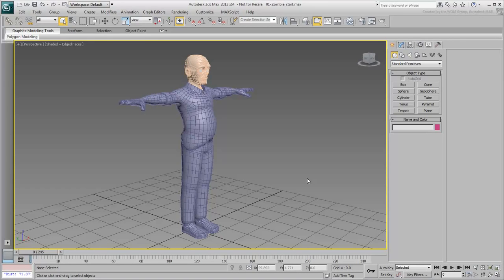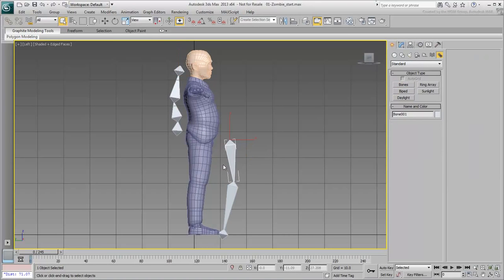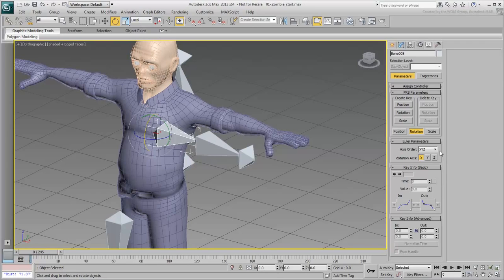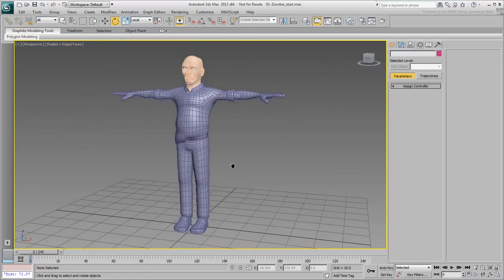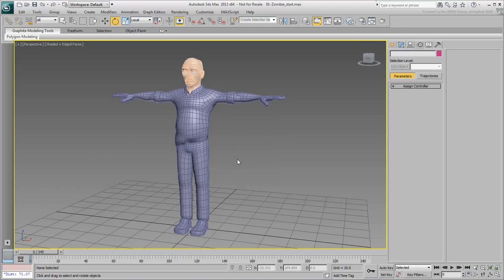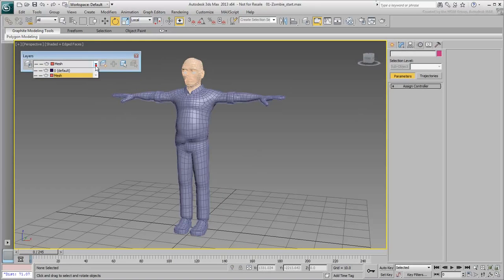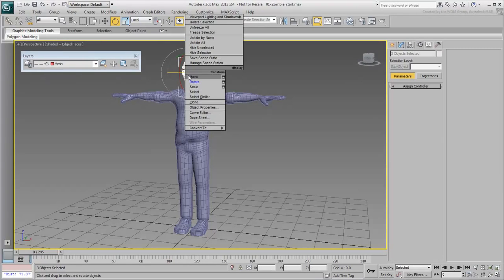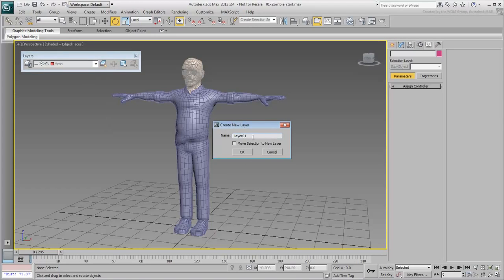CGI 3D Tutorials : 3ds Max Basic Concepts Part 2 Rotations & Layers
In this movie, you cover some basic concepts of how rotations work in 3D. You also learn to create a layering system that helps you with scene management for freezing and hiding objects.